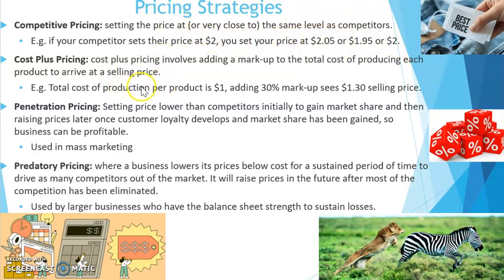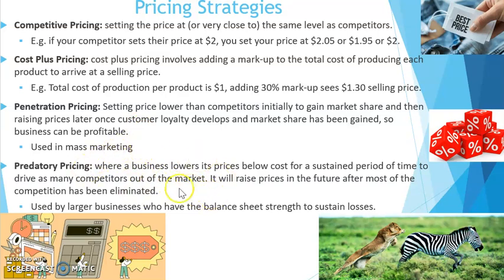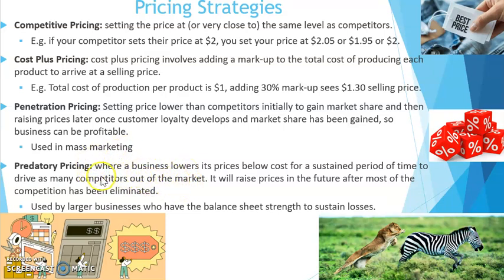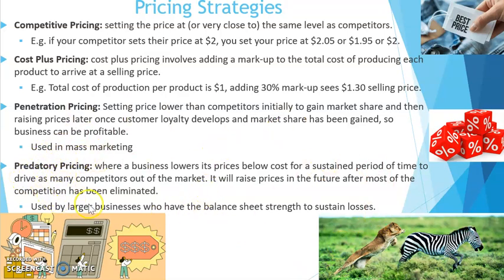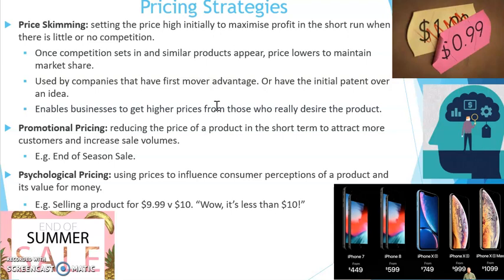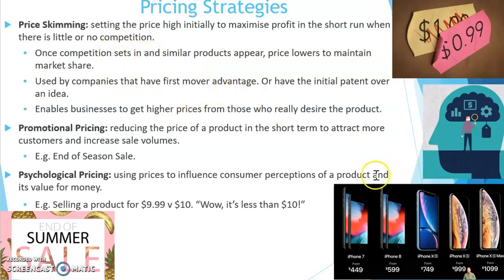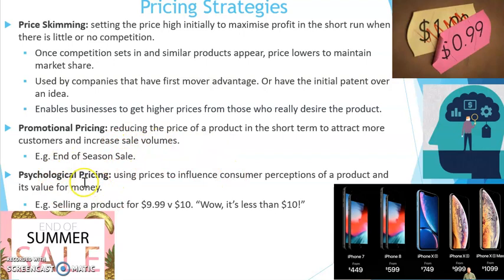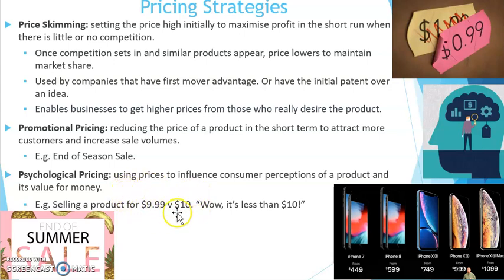Pricing Strategies Video - Sep 17